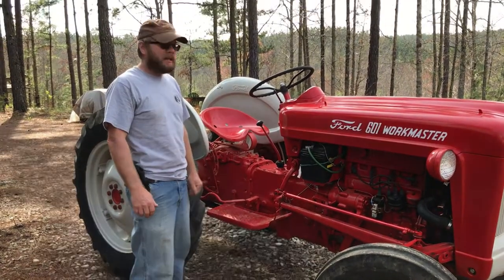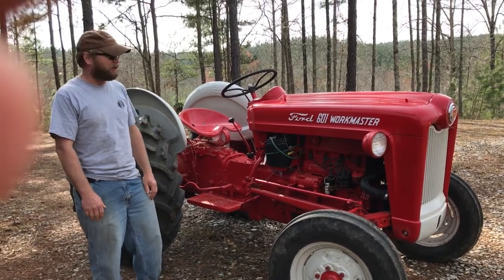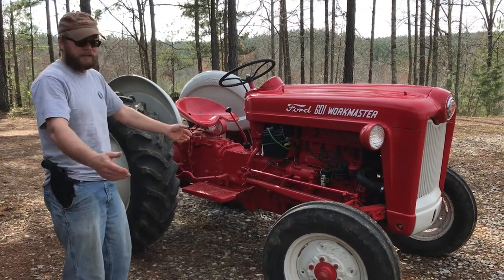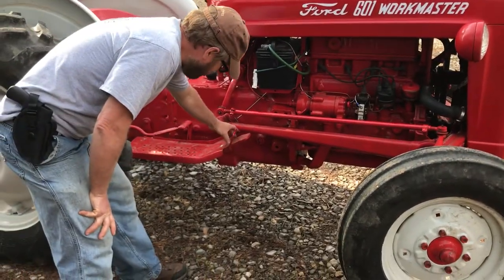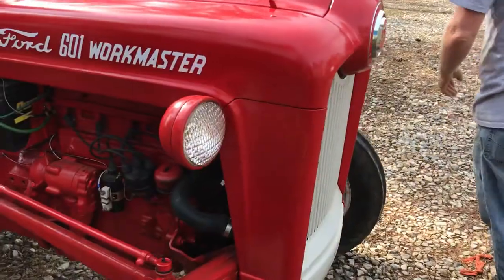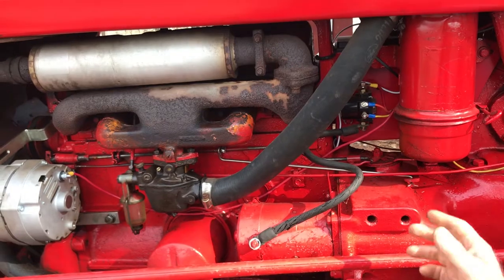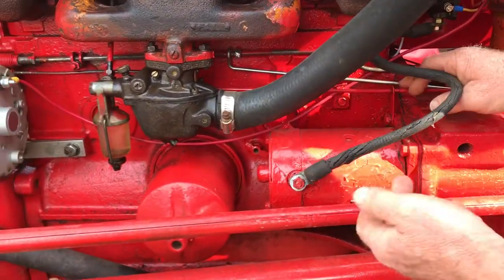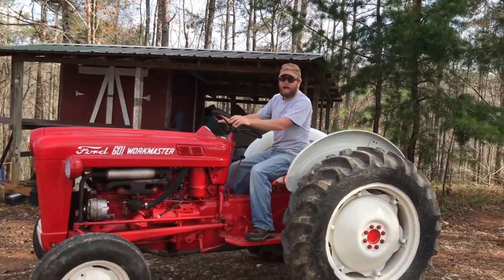Ford Tractor foot throttle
David reviews the replica Dowden foot throttle pedal for an antique Ford tractor.